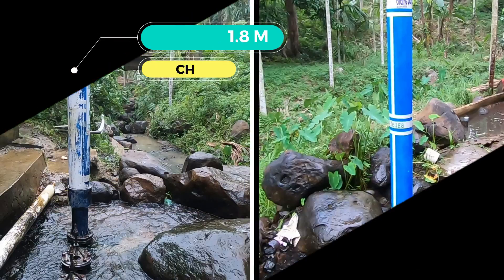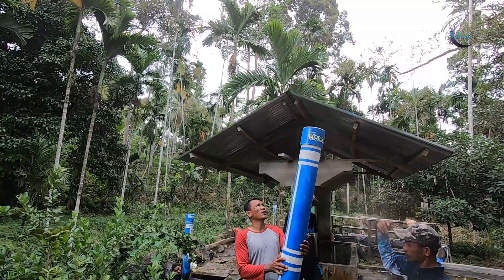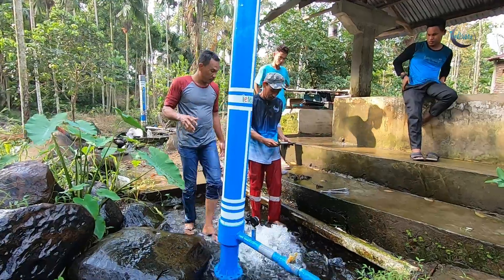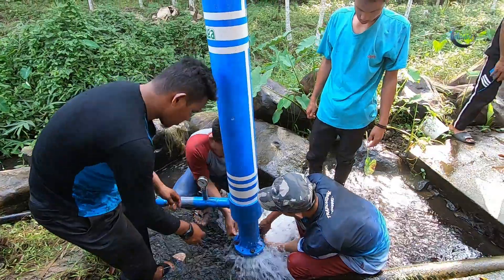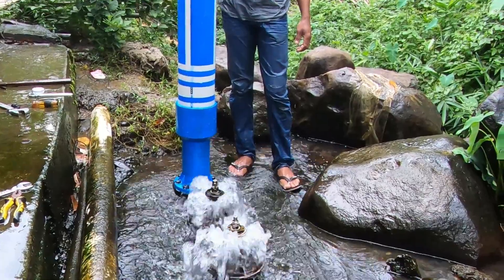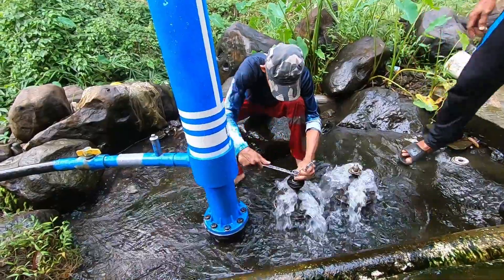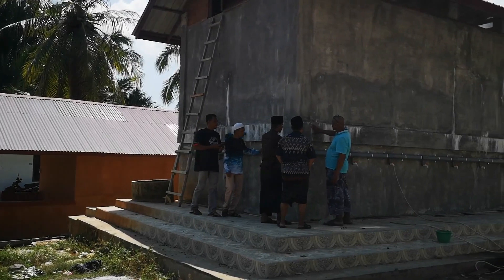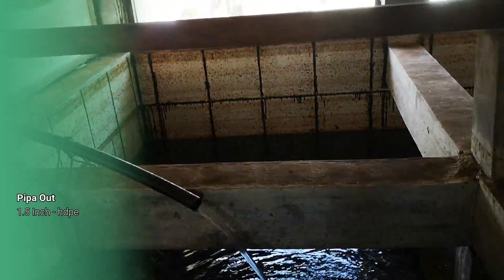This Ram Pump is capable of flowing water over a distance of 14,200 m. Ram Pump for Nisam People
This Ram Pump is capable of flowing water over a distance of 14,200 m. Ram Pump for Nisam People. Ram pump for student dormitories in Nisam - Aceh, Indonesia.
In this edition, we present how to care for a 2-year-old Ram Pump.
The obstacle faced when the pump is operating is the lack of water supply, this is due to the small air space in the pump tube.
In order for more water to come out of the outlet pipe, a large air space is needed in the pump tube, this is to increase the amount of water space filled in the ram pump tube. The water that enters the pump tube is filled by the "delivery valve" due to the water hammer in other terms called the Hydraulic Ram Pump.
With the addition of a pump tube, the amount of water discharge in the out pipe can increase by 75 liters per minute.
Hopefully the water needs for Islamic Boarding schools / "Dayah" will still be fulfilled.
The location of the “iuteuga” hydraulic pump is located in Blang Pohroh Village, Nisam Antara District, North Aceh Regency and will supply water to the Dayah for ± 15 Km. This hydram pump material uses high-quality PVC that is not easily broken, the maximum pipe size for the air tube we use is 6'' inch. For AW Rucika 6 inch and 4 inch PVC input pipes with a length of 71 meters. The level of elevation between the pump and the reservoir water source is 3.5 meters, for out pipe use 1.5 inch HDPE.
This work is the Self-Management of the Nisam Antara Community around the Islamic Boarding School/Dayah, namely or along the water pipe to the Islamic Boarding School and also assistance from other communities in the "Nisam" and "Nisam Antara" sub-districts, North Aceh district, including the procurement of pump materials and water pipes, which are alms from the villagers.
This edition we complete with a tutorial on how to make a large hydraulic ram pump using the best quality PVC pipe, hopefully this video can help people make their own hydraulic pump without electricity using a flowing water source.
Thank you to : The entire community of Gampong Blang Pohroh in particular and the Nisam Antara District Government in general
Thank you to all those who have taken care of, taking care of the Ram pump "ieteuga" greetings. Regards @TradisionalChannel_Indonesia